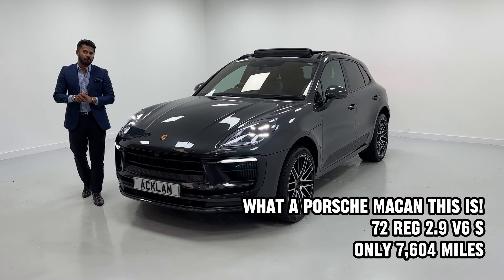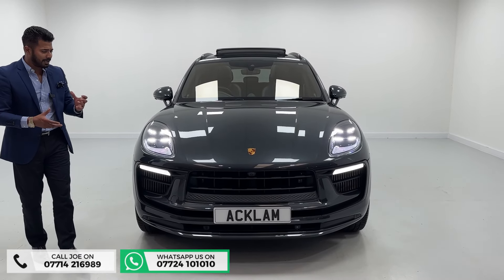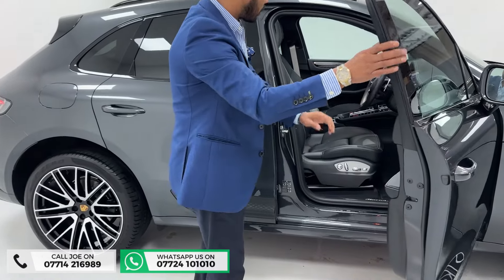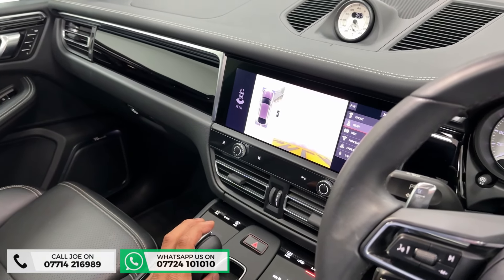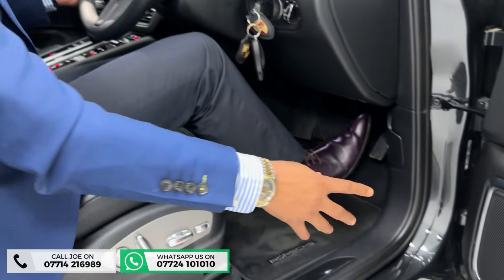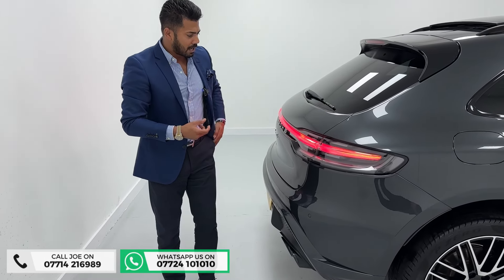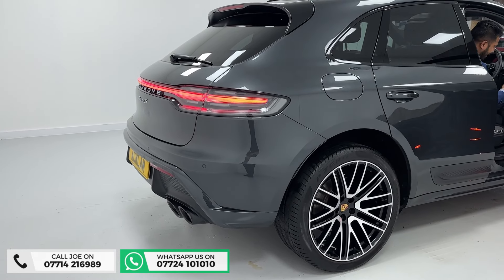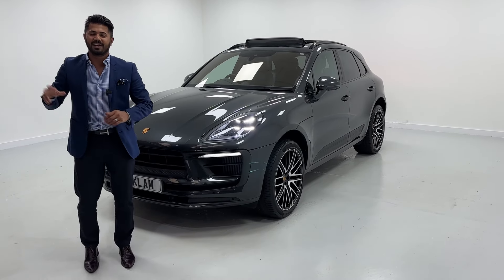2022 Porsche Macan 2.9 V6 S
A true Porsche sports car, the Macan S offered 375bhp of Porsche power with family practicality to match. Styled to perfection in Volcano Grey with over £20,000 of key premium extras